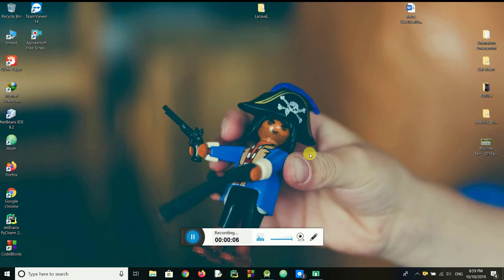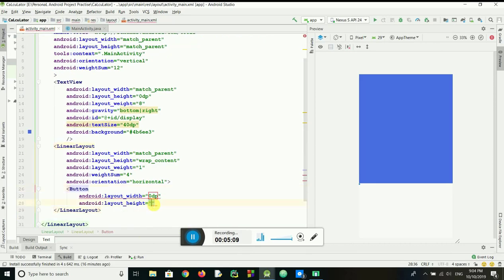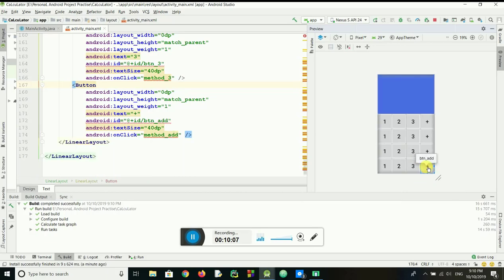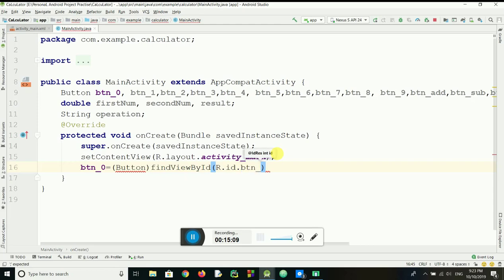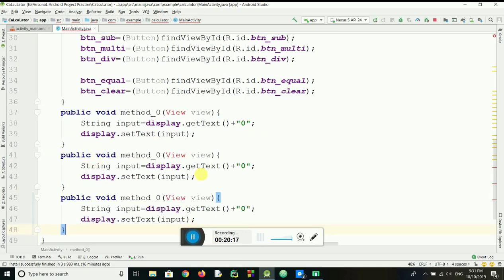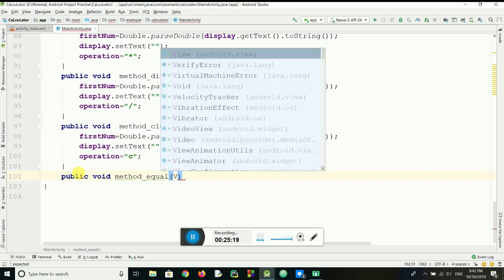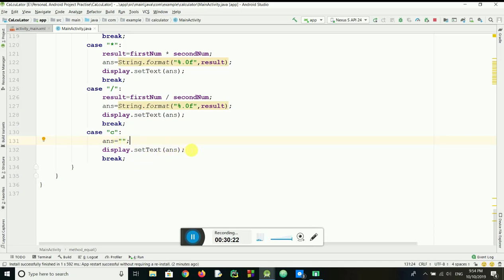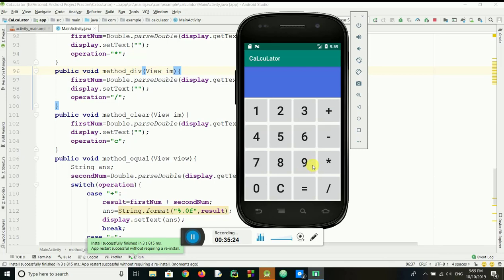Basic CaLcuLator By Using Android Studio------(Design & Implementation)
Making a basic caLcuLator by using "Android Studio" with XML coding. I wiLL try to making in a short time that's why I puse it when need to coding the same type of coding. For this reason I request to everybody please carefully watch it. And at the Last I wouLd say thank you but it wiLL be Thank you viewers for watching my video tuitoriaL.
Again thanks viewers.